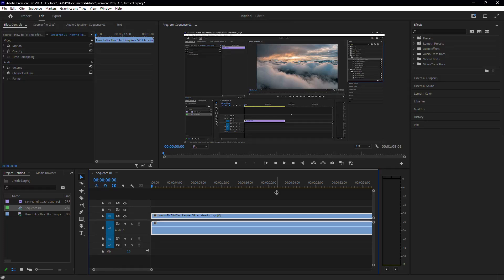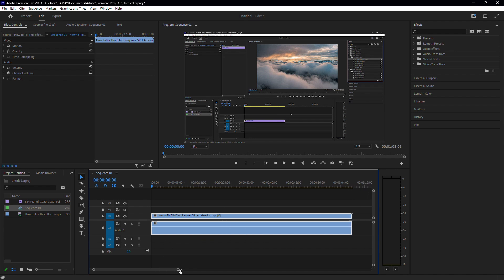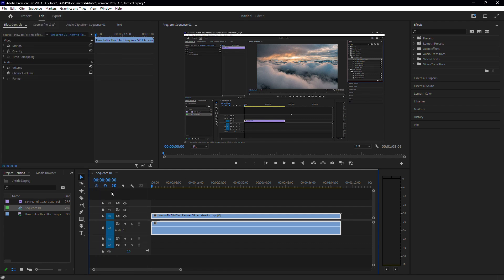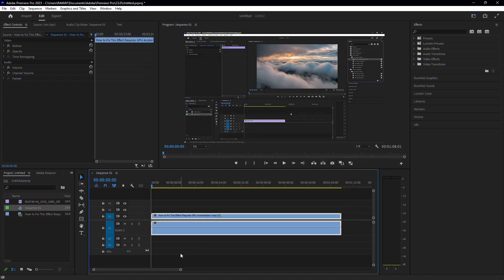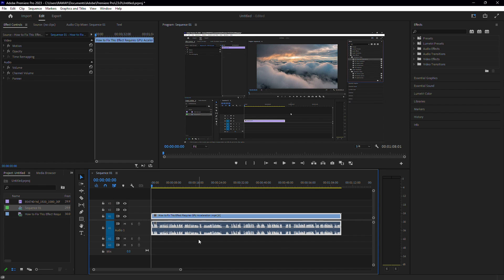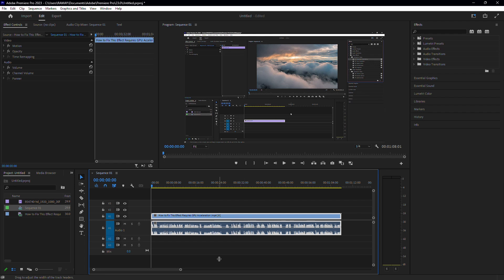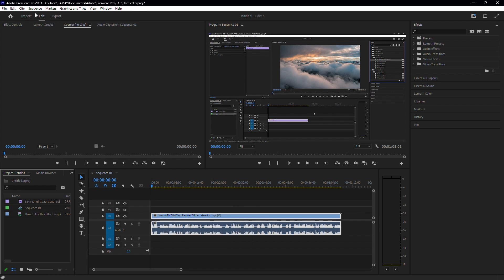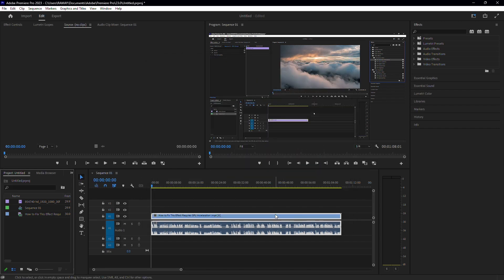How to Fix Missing Audio Waveform in Adobe Premiere Pro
In this short tutorial I show you, how to get the waveform back in Adobe Premiere Pro.